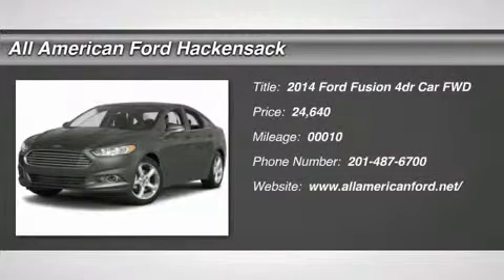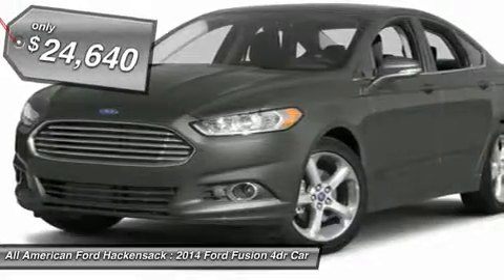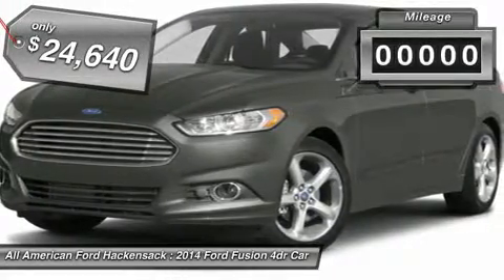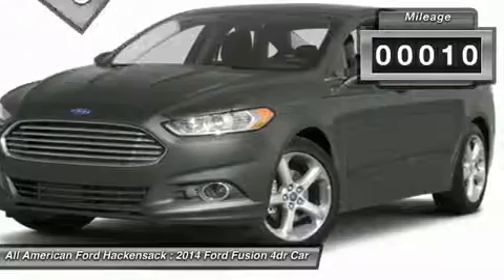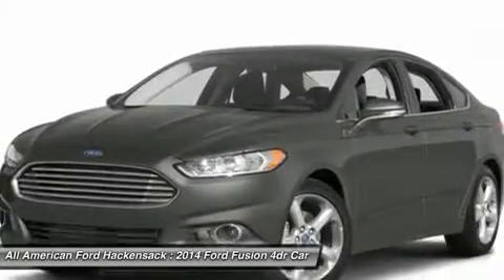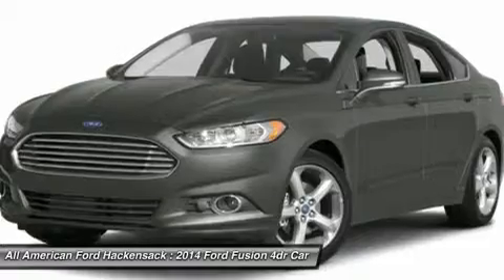2014 FORD FUSION Hackensack, NJ 14F955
2014 FORD FUSION Hackensack, NJ
Stock# 14F955